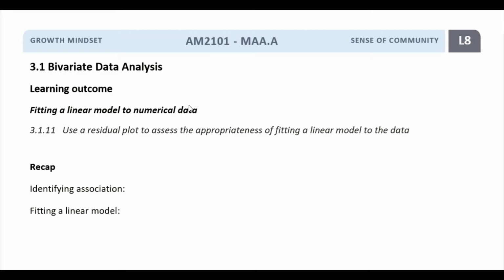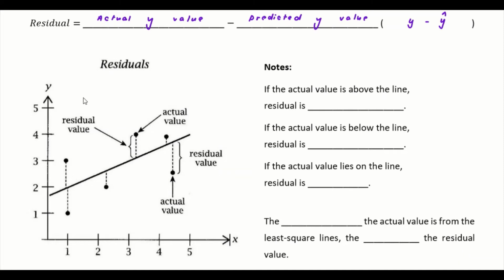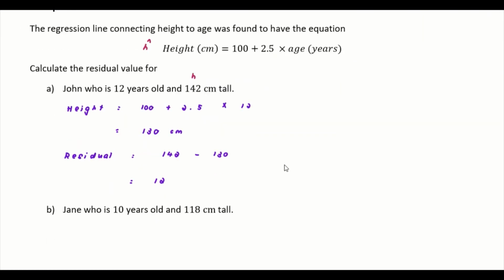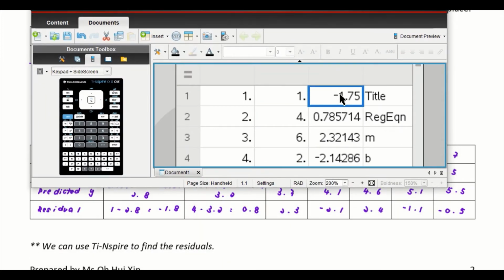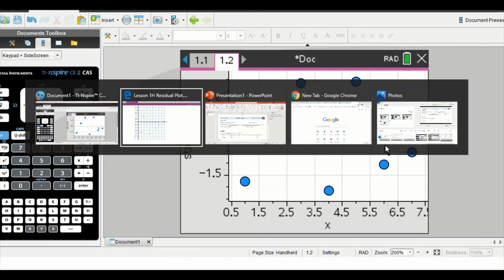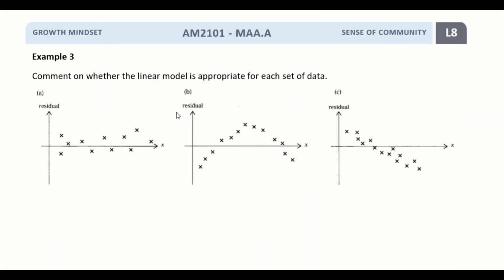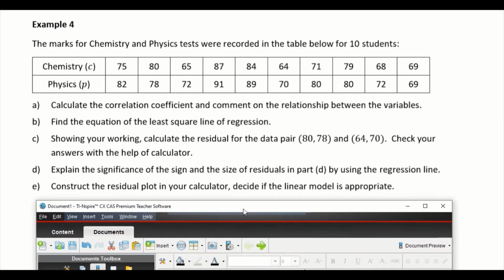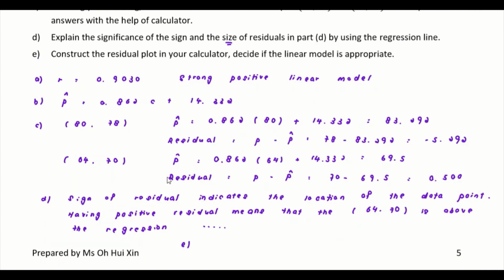[MAA] 3.1 H Bivariate Data Analysis - Residual and Residual Plot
00:00 Introduction and learning outcome
04:12 Recap
07:38 Residual
16:44 Example 1
20:02 Example 2
31:27 Residual plot
32:42 Example 2
38:37 The shape of residual plot
47:49 Example 3
52:10 Example 2 (Cont)
53:51 Example 3